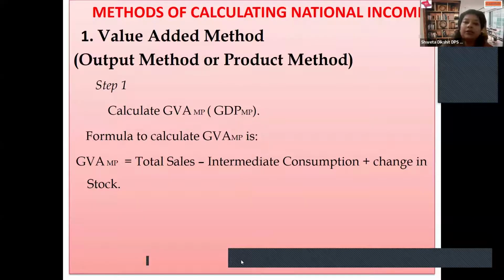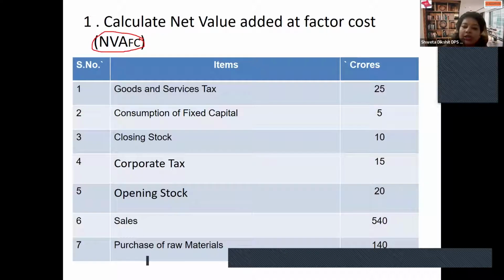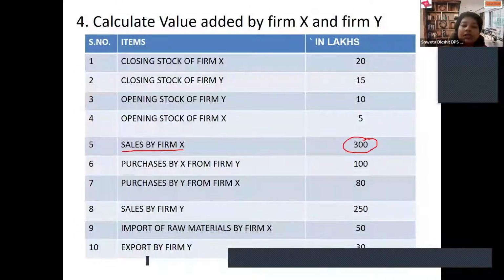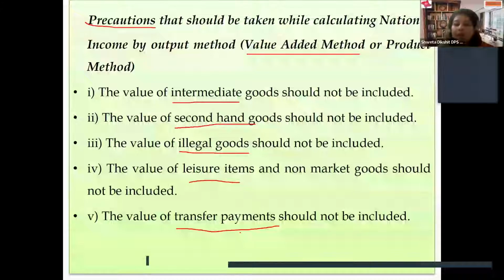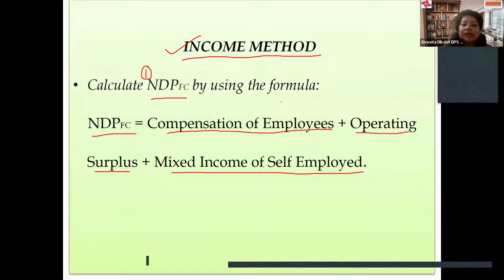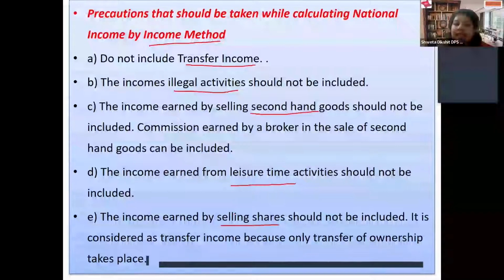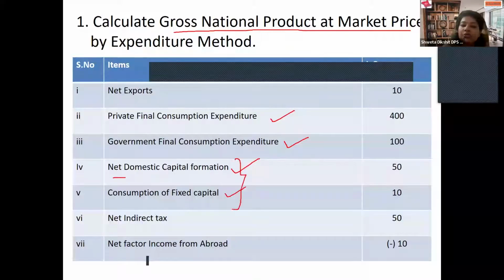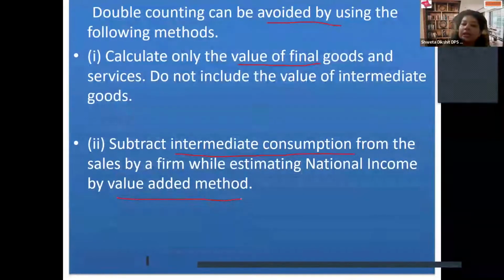Class 12th - Commerce | Economics | Topic - Method Of Calculating National Income.